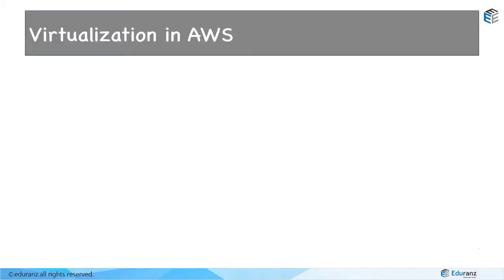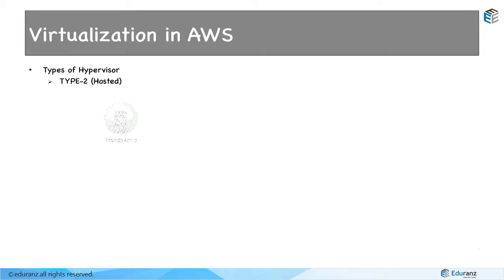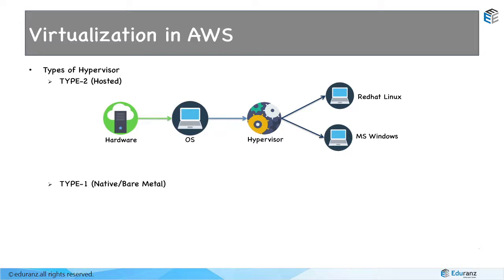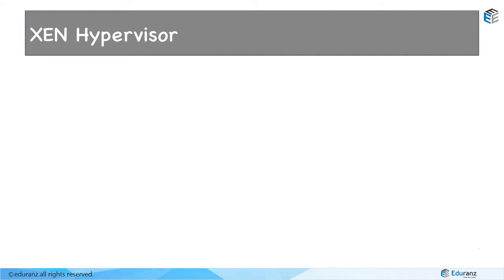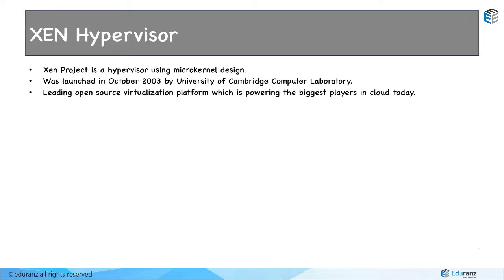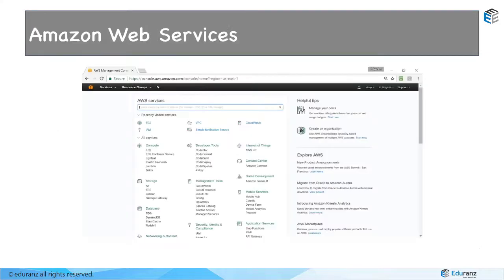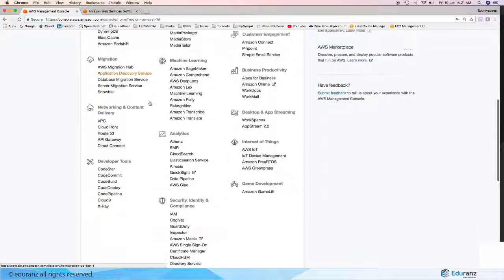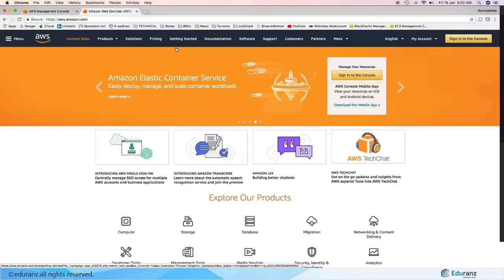AWS Virtualization | Virtualization in AWS | Eduranz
This aws virtualization tutorial will give you a brief understanding on what is vrtualization in aws, how virtualization works and what is xen hypervisor.

Follow us on these social media platform to stay in touch and never stop learning new everyday.

⭐️What is AWS:
Amazon web service is a platform that offers flexible, reliable, scalable, easy-to-use and cost-effective cloud computing solutions.
AWS is a comprehensive, easy to use computing platform offered Amazon. The platform is developed with a combination of infrastructure as a service (IaaS), platform as a service (PaaS) and packaged software as a service (SaaS) offerings.